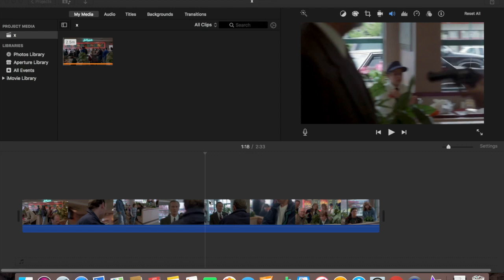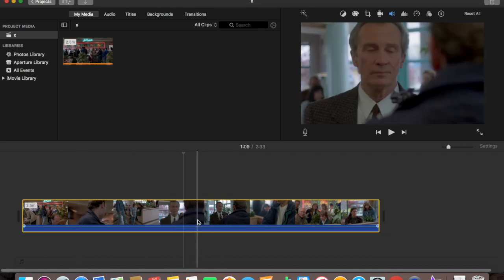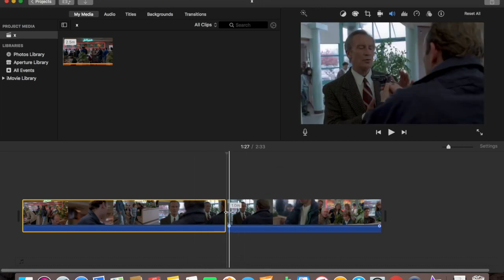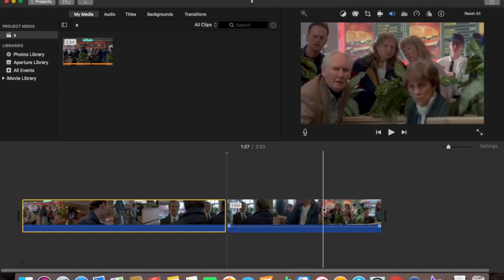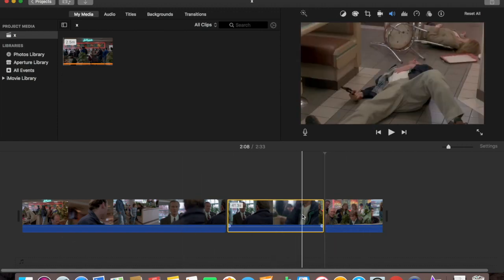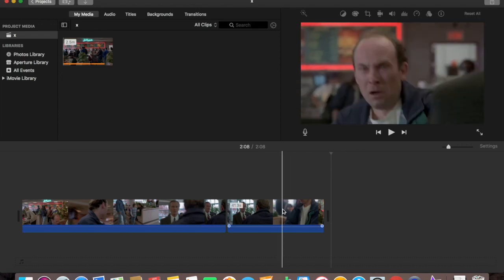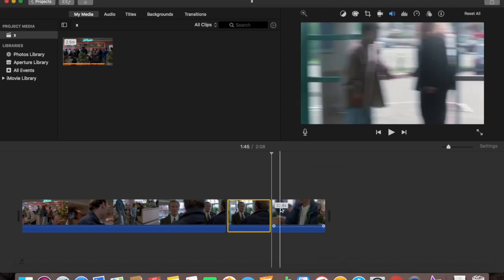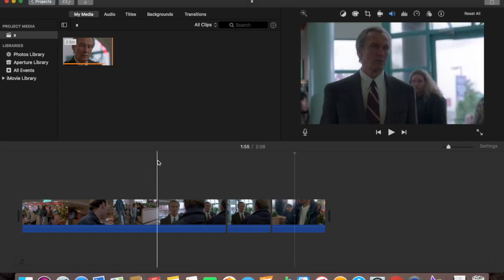HOW TO SPLIT A CLIP INTO MULTIPLE SMALLER CLIPS IN iMovie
What's up you guys!! In this video I show you how to split a clip into multiple smaller clips on iMovie. Hopefully this helps.